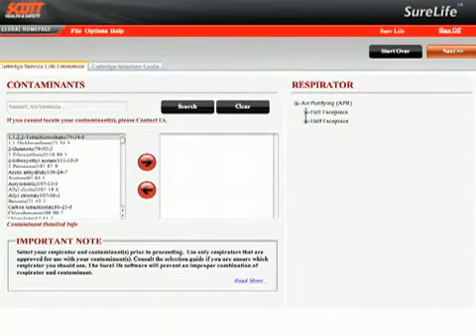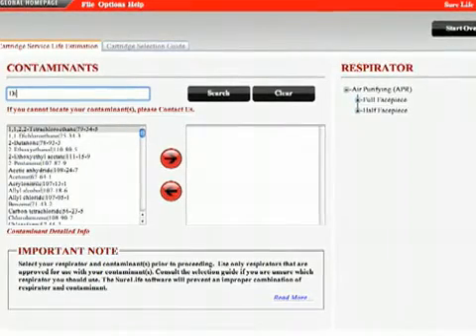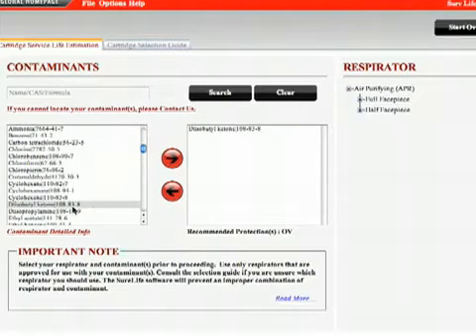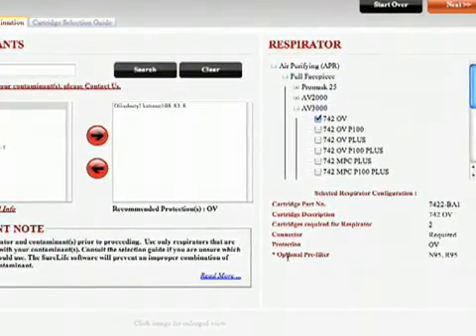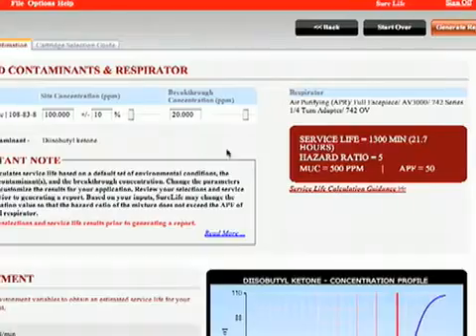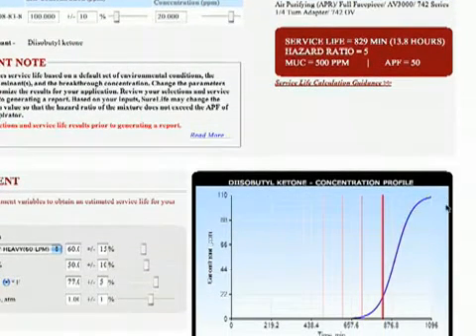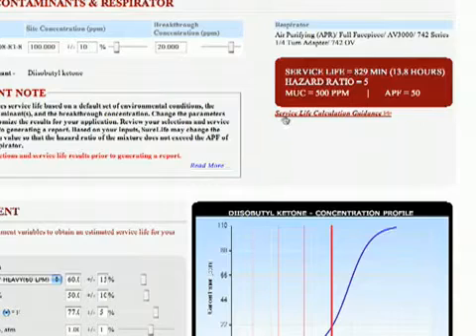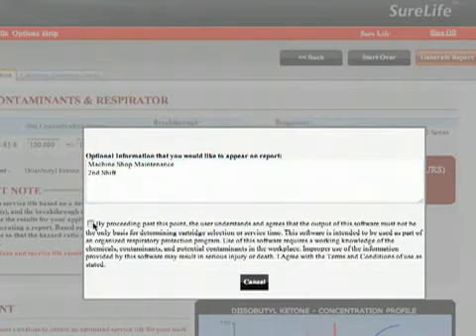SureLife® Cartridge Calculator Service Life